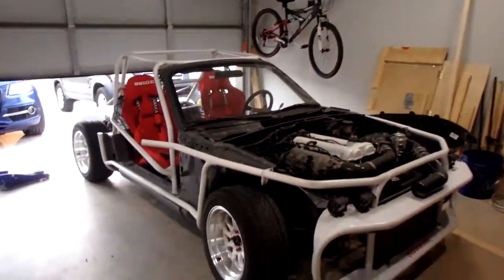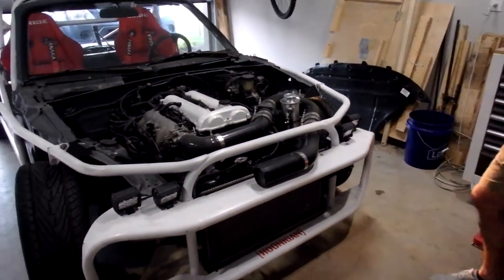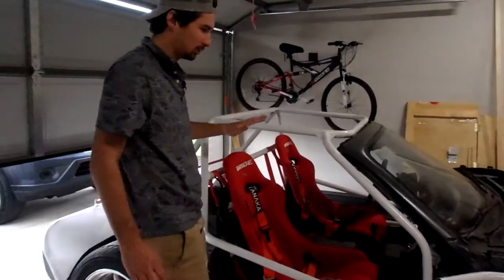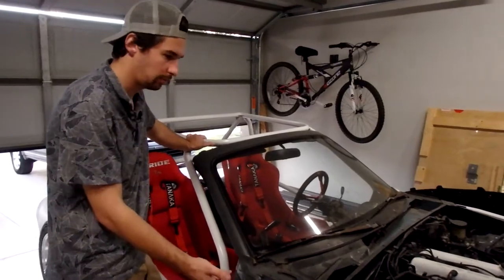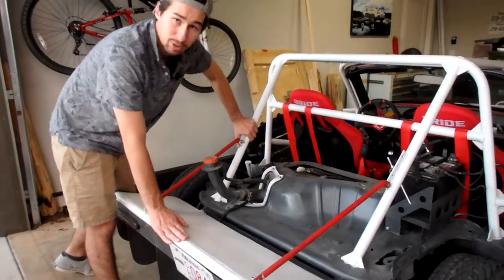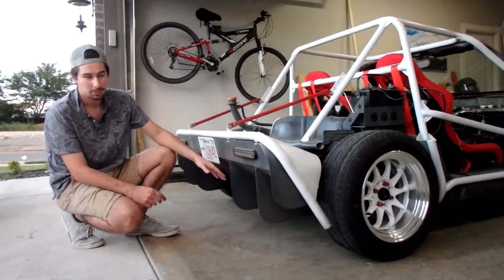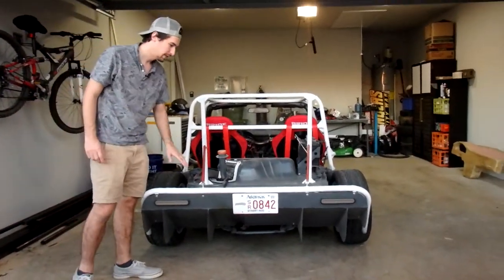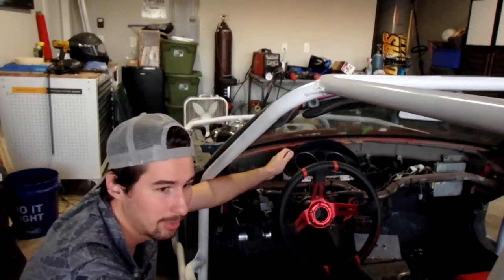EP. 1 PRESENTING THE MIATA EXO KART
Welcome to Stutsman's garage! This is the first official video for my channel in which I quickly present to you how I turned a 1995 Mazda Miata into a exo kart. Hope you'll enjoy!

New content coming soon, filmed with a new and better camera ;-)